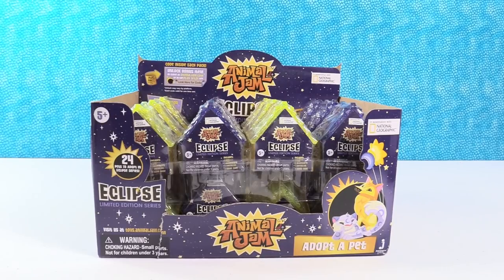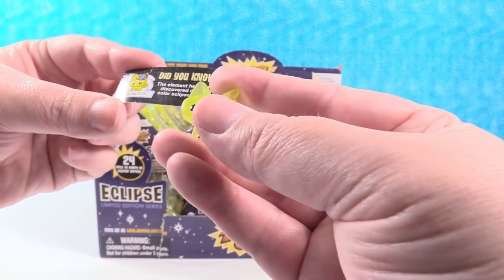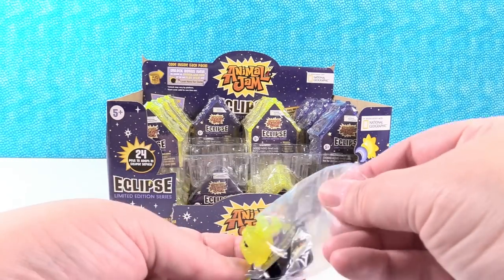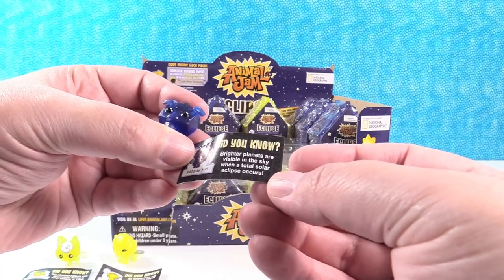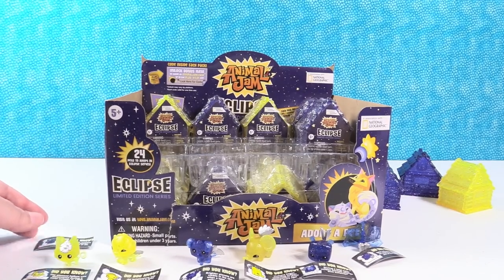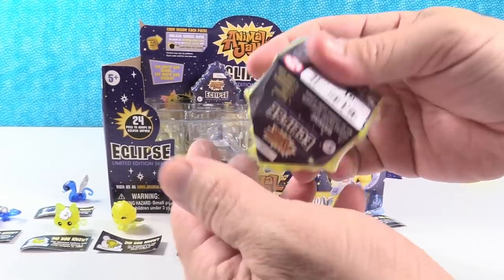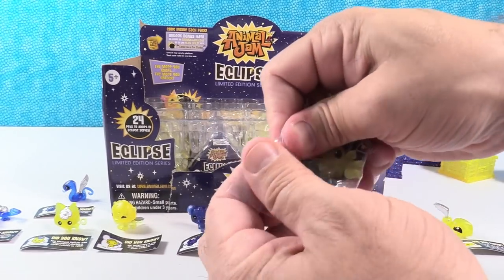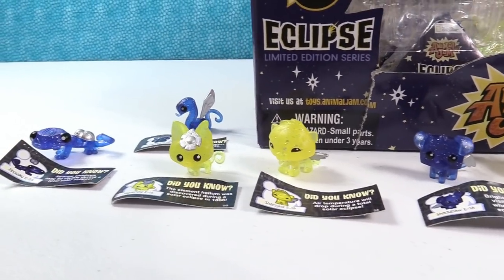Animal Jam Eclipse Adopt A Pet Limited Edition Series Toy Review | PSToyReviews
Wow, check it out.  This is a new limited edition series of Animal Jam Adopt A Pets.  This is the Eclipse series.  You get one animal, one download code, one accessory & a blind bag den in glitter colors.  They are so cool.  Which one did you like the best?